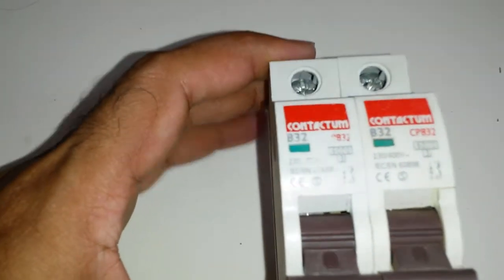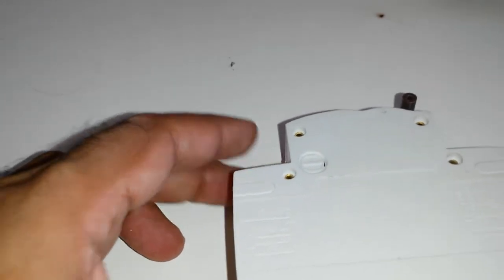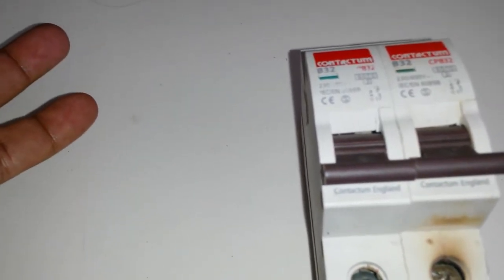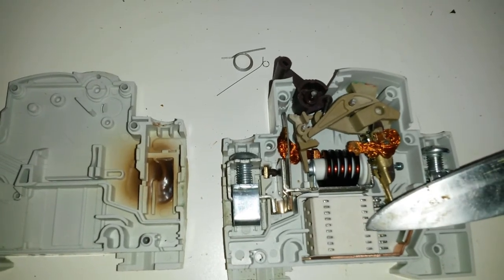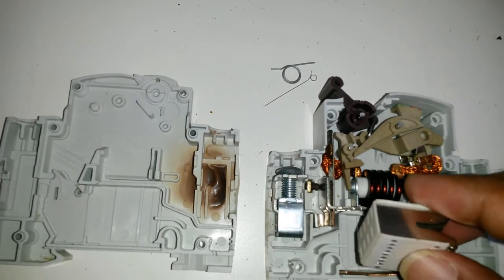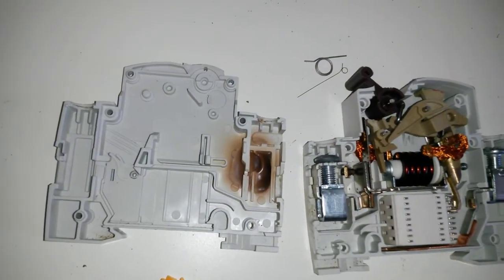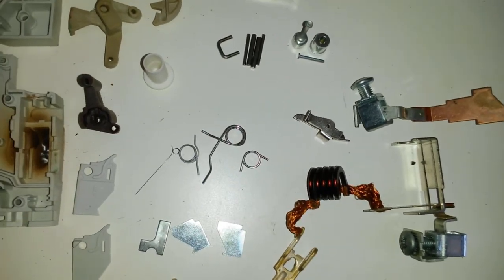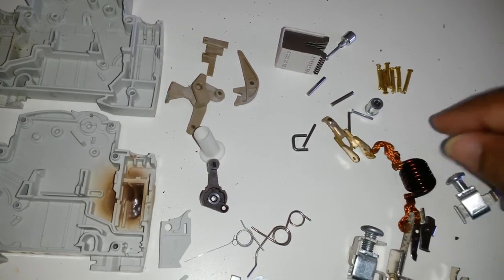183 UK Circuit Breaker